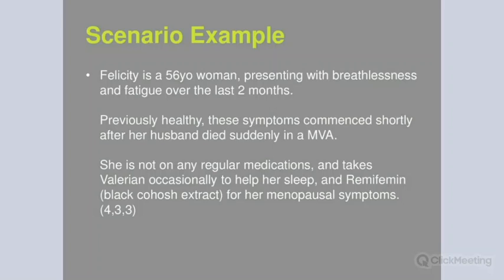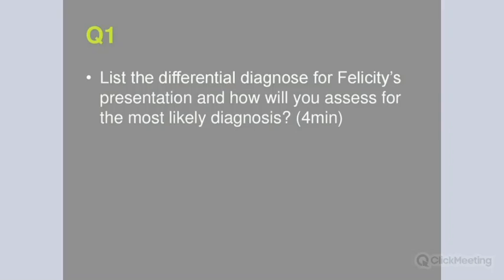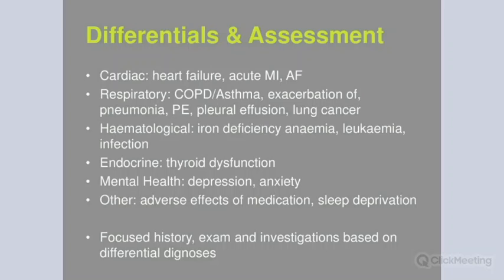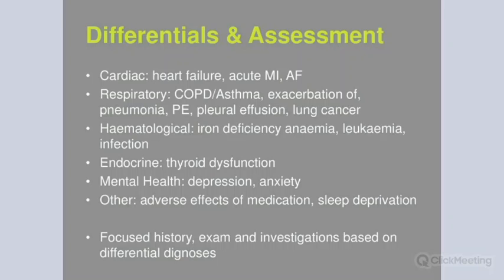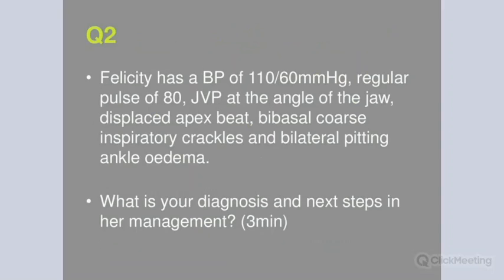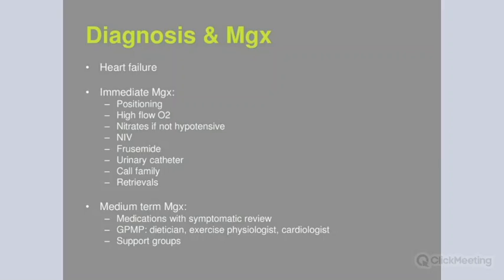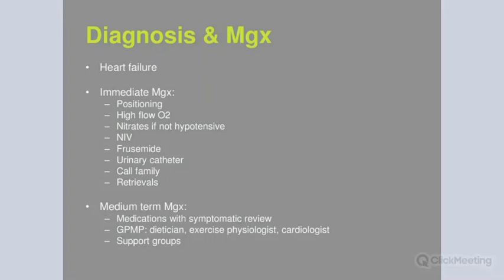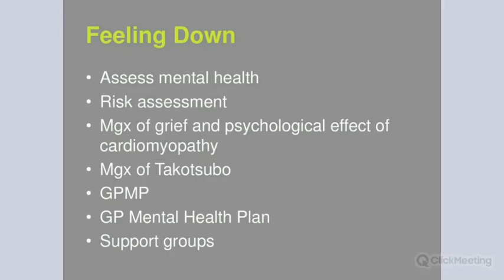A StAMPS example, how to approach a scenario